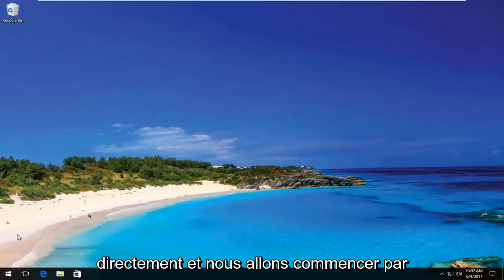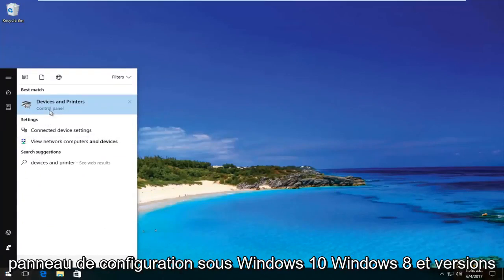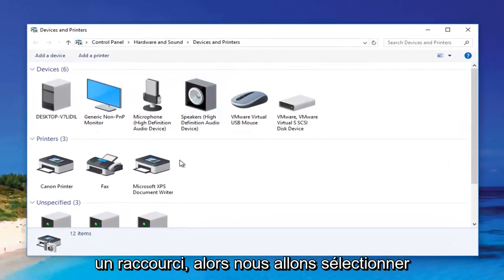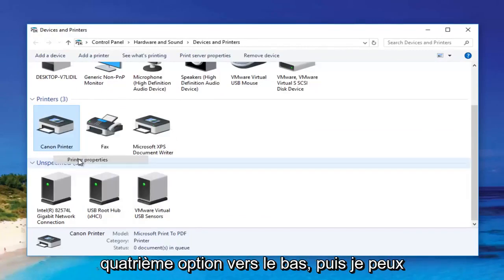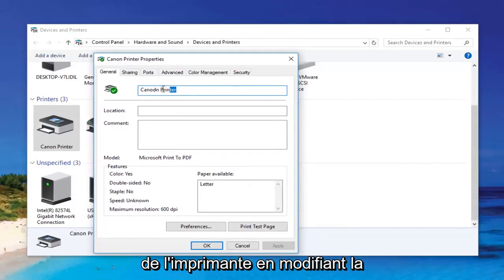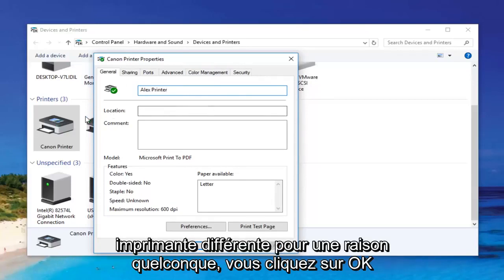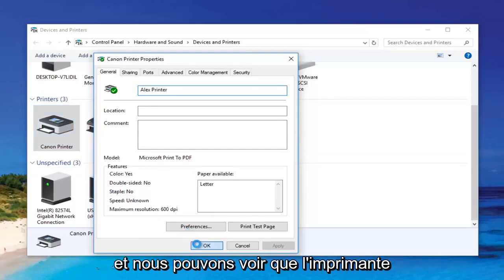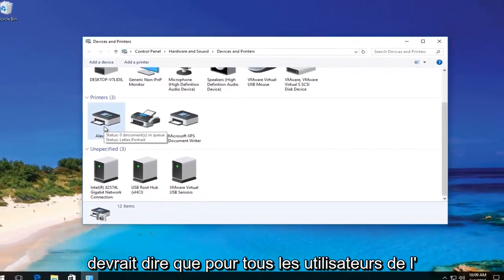Renommer une imprimante - Windows 10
Comment changer le nom de vos imprimantes sur votre appareil Windows.

Lorsque vous installez une nouvelle imprimante, Windows la nomme généralement d'après le fabricant ou le modèle par défaut.

Si vous avez plusieurs imprimantes, vous pouvez les renommer pour aider à identifier chaque imprimante en fonction de ce qu'elle fait ou de son emplacement. Par exemple, "Imprimante Brink" au lieu de "Samsung CLX-3170 Series".

Ce didacticiel vous montrera comment renommer une imprimante locale et partagée en ce que vous aimez dans Windows 7, Windows 8/8.1 et Windows 10.

Vous devez être connecté en tant qu'administrateur pour pouvoir effectuer les étapes de ce didacticiel.

Ce tutoriel s'appliquera aux ordinateurs, ordinateurs portables, ordinateurs de bureau et tablettes exécutant les systèmes d'exploitation Windows 10, Windows 8/8.1, Windows 7. Fonctionne pour tous les principaux fabricants d'ordinateurs (Dell, HP, Acer, Asus, Toshiba, Lenovo, Samsung).